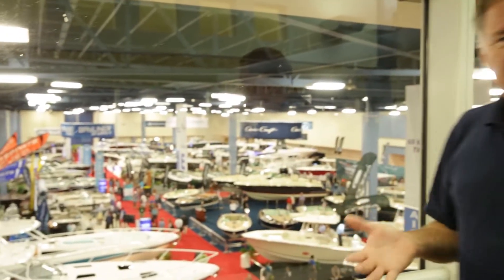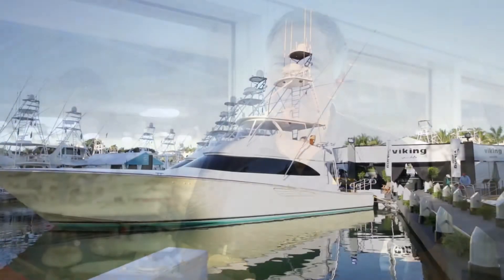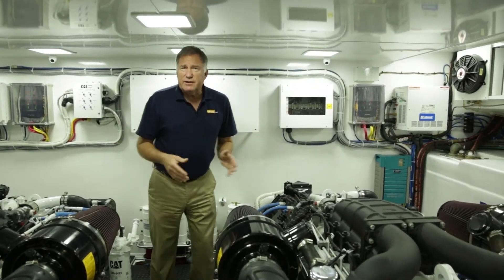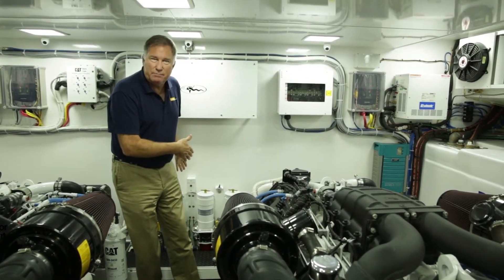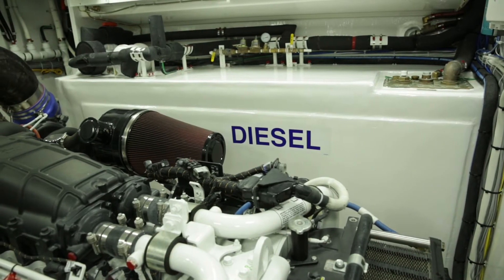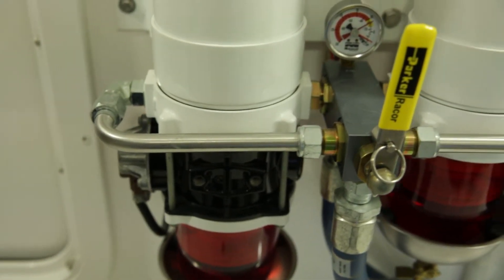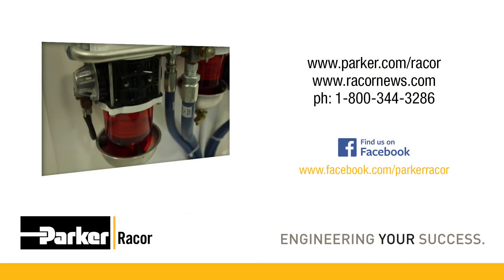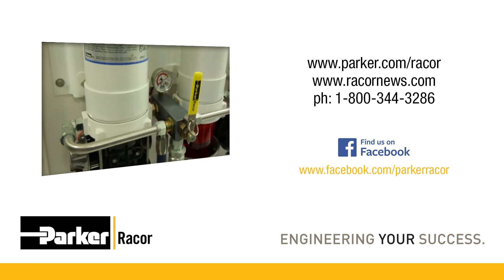Parker Racor Fuel Filters on The Viking 75 Yacht | Parker Hannifin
This video features Chuck Hawley highlighting g the Parker Racor Fuel Filters and broader filtration technology while presenting on the Viking 75 yacht at the Miami Boat Show, 2015. Viking 75 is a foot motor yacht with Dual Caterpillar 1925 Horsepower V12 diesel engines.  Viking trusts their fuel filtration to dual 75/1000MAX Racor Turbine Series FF/WS with isolation valves and electric priming.

Video Chapters
0:00 Chack Hawley introducing Parker Racor Filters and the Miami Boat Show
0:46 Viking 75ft motor yacht with Parker Racor Fuel Filters

▬ Social Media ▬▬▬▬▬▬▬▬▬▬
Parker Hannifin